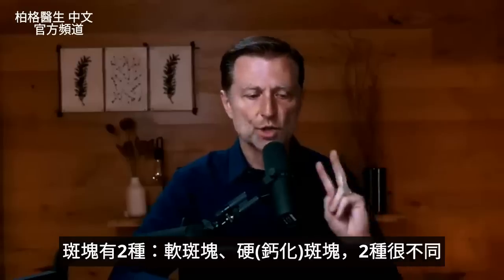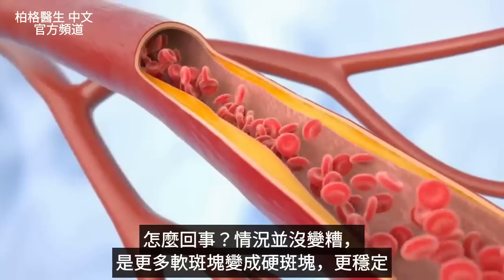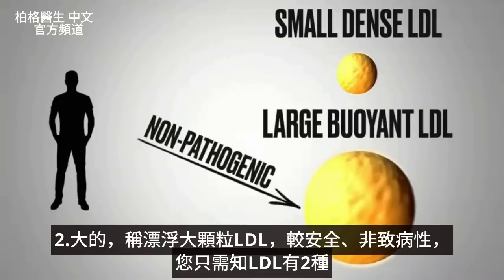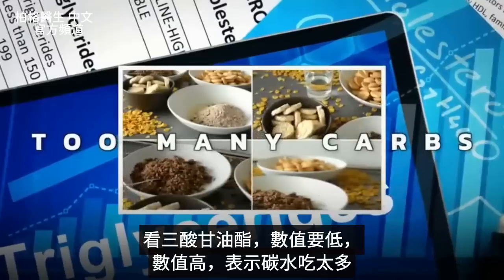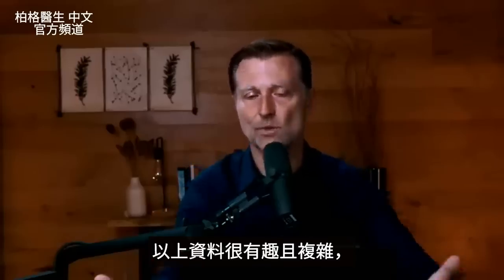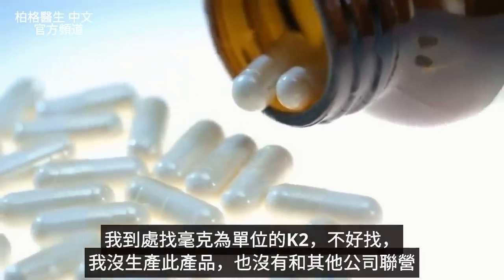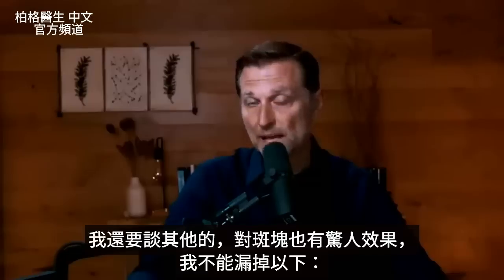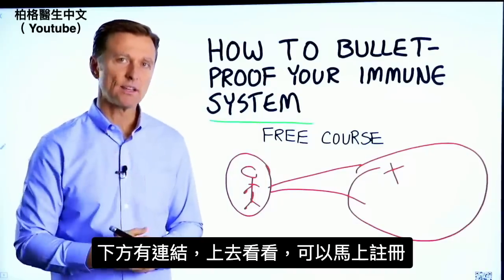清除血管阻塞、血管內斑塊的最好5種營養素,自然療法,柏格醫生 Dr Berg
利用關鍵5營養，疏通血管阻塞！
時間標示
0:00 簡介：動脈阻塞
0:20 軟斑塊與硬斑塊
1:08 冠狀動脈鈣化測試(CAC)的矛盾
2:13 低密度脂蛋白(LDL)、高密度脂蛋白(HDL)和三酸甘油酯
4:08 如何判斷低密度脂蛋白類型
4:49 哪些營養可自然清潔動脈？
7:17 預防斑塊最佳飲食的影片！
7:30增強免疫力
(增強免疫力免費英文課程, 只限美國):

柏格醫生 dr berg 談：有些營養素，可自然去除血管的斑塊。

斑塊成分：
1.膽固醇
2.蛋白質
3.鈣
當動脈內發炎或有問題，這3成分會形成貼布（形成斑塊）。

斑塊有2種：軟斑塊(不穩定、危險)、硬斑塊(鈣化、穩定、危險性較低)。軟斑塊發生率，是鈣化斑塊4倍！

冠狀動脈鈣化測試(CAC)，可對動脈斑塊的數量進行評分。此測試主要檢測鈣化斑塊，因此分數通常不反映軟斑塊。

CAC矛盾是：改變飲食、清除壞東西，變健康後，CAC評分反而上升。這不代表斑塊惡化，而是軟斑塊已經穩定並變成硬斑塊。

軟斑塊與糖化和低密度脂蛋白(LDL)的更多氧化有關。

LDL有2種：
1.小的，稱緊密小顆粒LDL，更危險、更具致病性。
2.大的，稱漂浮大顆粒LDL，非致病性。

驗血數據中，可測出軟斑塊:
1. 髓過氧化酶Myeloperoxidase
2. 脂蛋白相關磷脂酶A2(Lp_PLA2)，均表示軟斑塊。
3. 頸動脈超音波(ultrasound)也可測出軟斑塊。

高密度脂蛋白(HDL)，很重要，HDL要上升，往往能清除致病性、壞LDL。另外，三酸甘油酯數值要低，數值高表示碳水吃太多。另外，脂蛋白胰島素阻抗測試也很重要，它與心血管動脈粥狀硬化的相關性，高於其他任何因素。

判斷緊密小顆粒與漂浮大顆粒LDL：驗 LDL÷ApoB(脂蛋白一部分，顯示顆粒數量)，大於1.2最好，顯示出LDL是漂浮大顆粒，非致病性。

去除動脈斑塊堆積的5營養：
1.碧蘿芷(Pycnogenol)吃150毫克
2.積雪草(Gotu Kola)吃450毫克
3.維生素K2高劑量的，是最有效血管鈣化抑制劑，建議吃Life Extention公司的Mega K2。
4.納豆激酶(Nattokinase)
5. 維生素B3(菸鹼酸,Niacin)，建議吃引起潮紅的B3.

清理血管斑塊，也有效的其他營養：
1.生育三烯酚(Tocotrienols)
2. 黃連素（小蘗鹼,berberine)
3.陳蒜(老的蒜頭)
4.鎂
5.鉀
6.維生素D3

艾瑞克柏格(Dr Eric Berg)醫生介紹：
58歲，脊椎醫生， 他是弗吉尼亞州、加利福尼亞州和路易斯安那州的3州脊椎科醫生，￼執照一直維持有效。他是全球知名的健康生酮飲食和斷食專家，也是《新體型指南》和KB Publishing出版書作者。